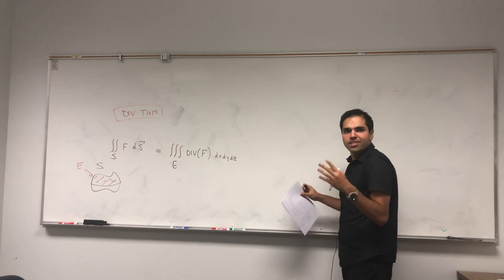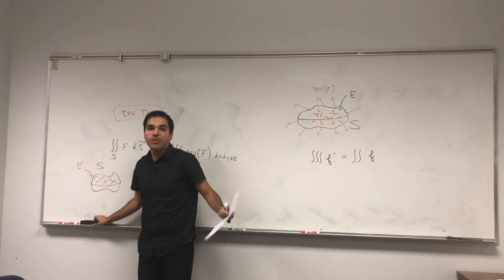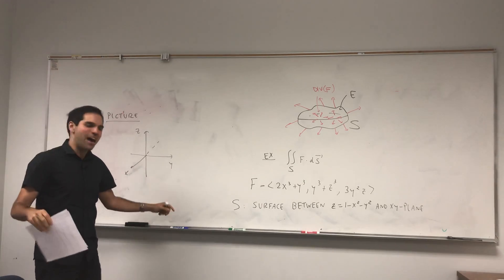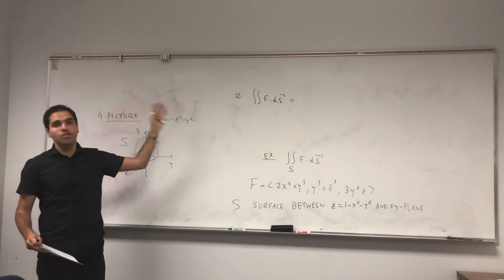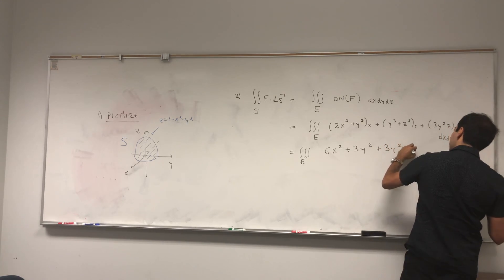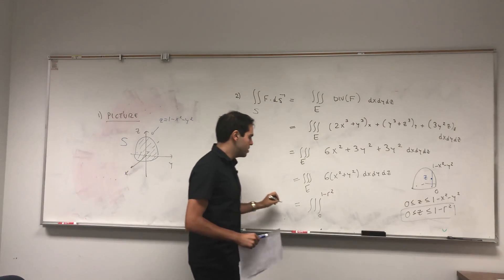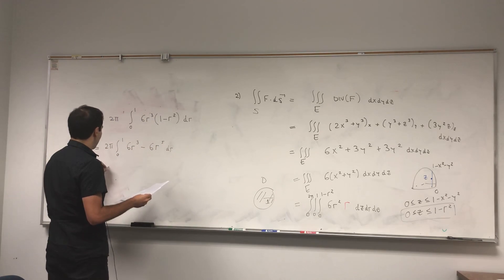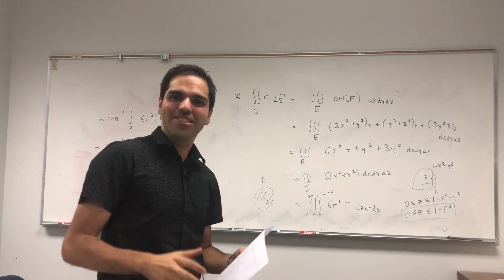Divergence Theorem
In this video, I present the divergence theorem, which is a natural generalization of the fundamental theorem of calculus in 3 dimensions. It says that the surface integral of a vector field F is the triple integral of the divergence of F, and it provides a neat way of calculating surface integrals. Enjoy!